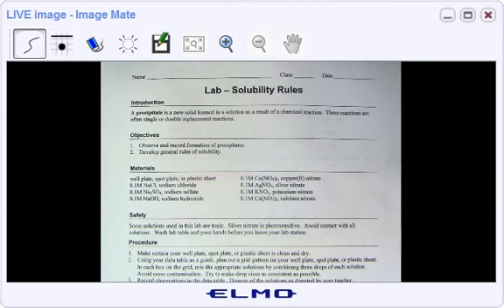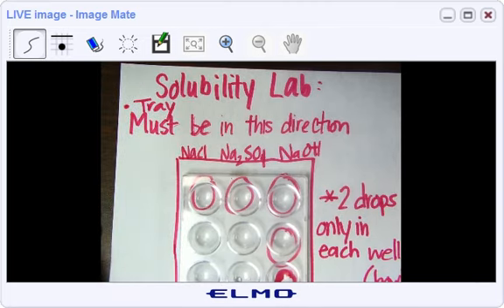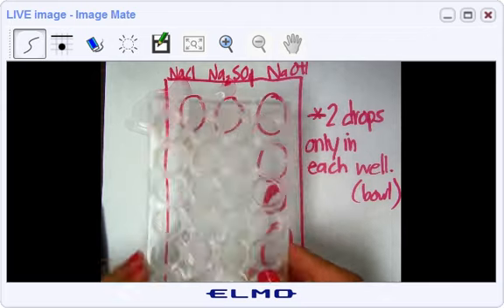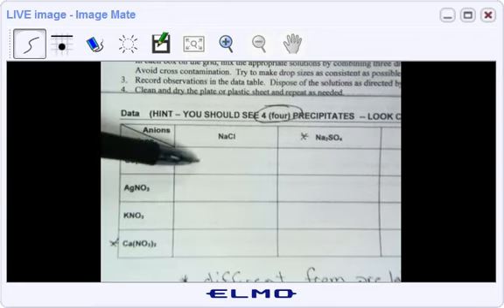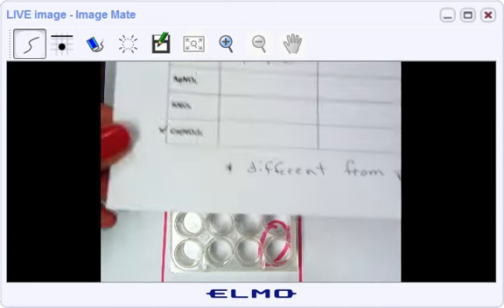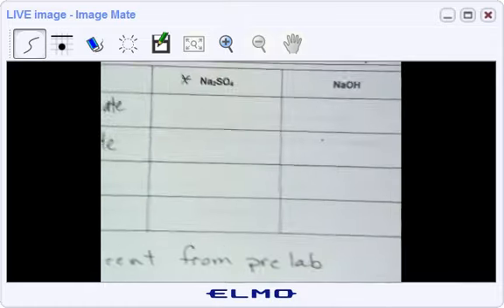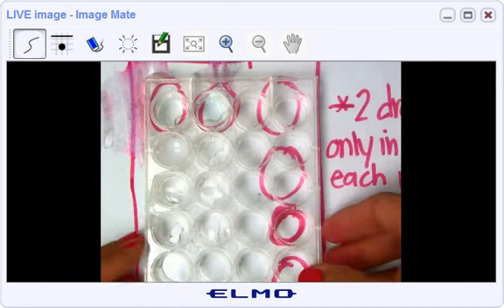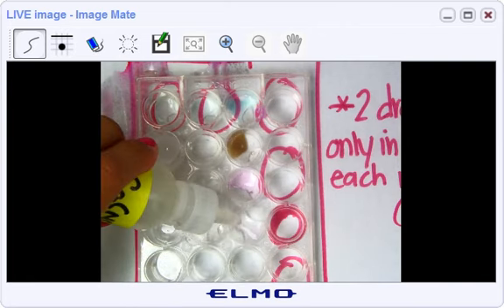Solubility Lab make up